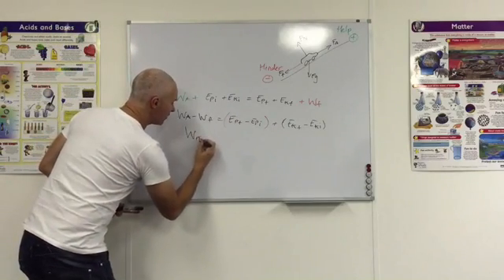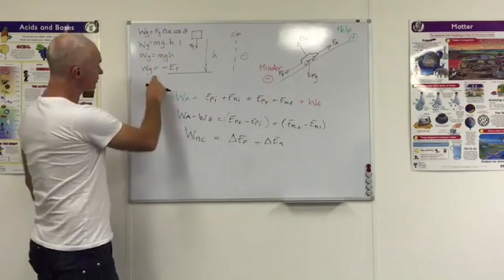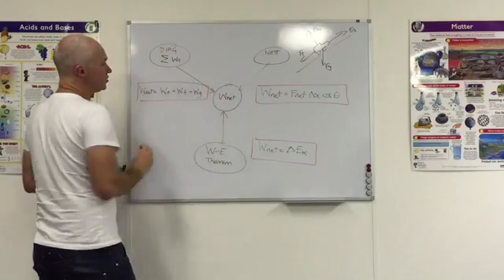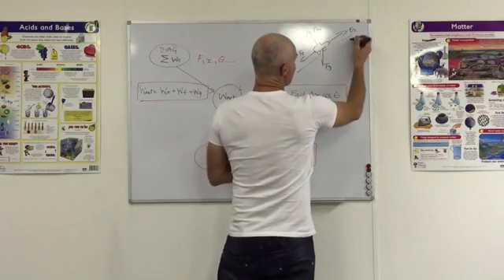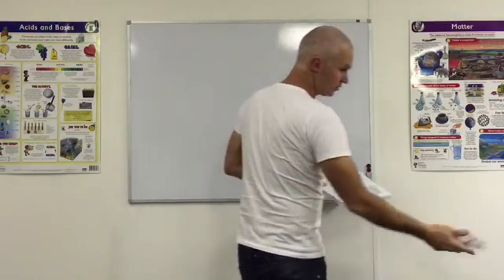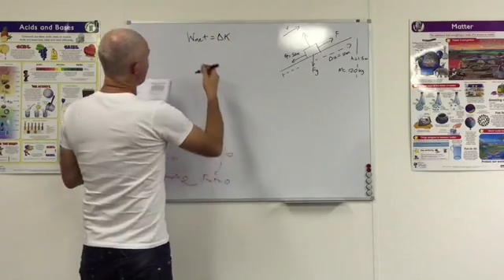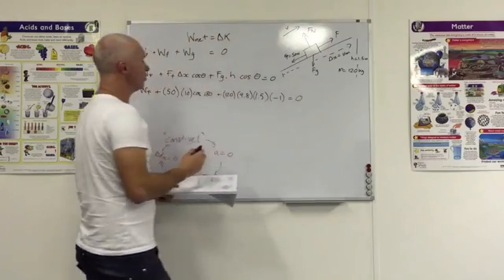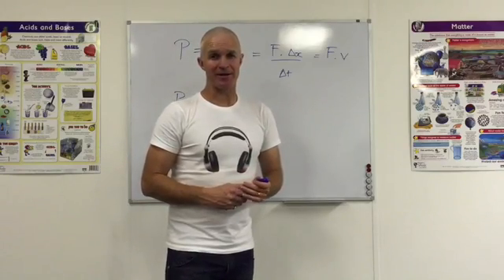XL Revision - Grade 12 - Work, Energy, Power (2)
Part 2 of 2 in the series in Work, Energy and Power - covering Work calculations in an 'open' system - calculations orientating around Wnet